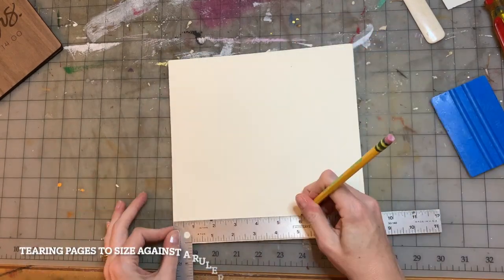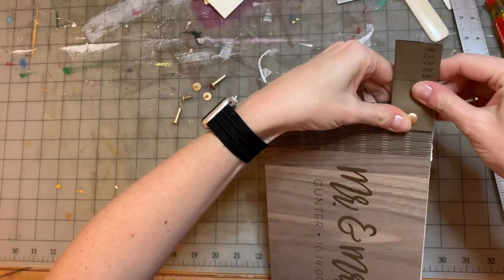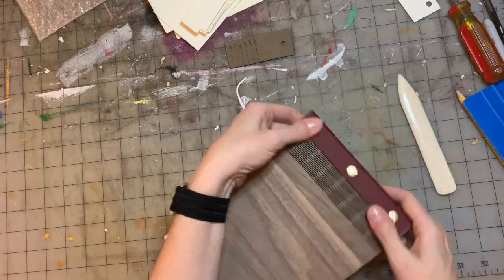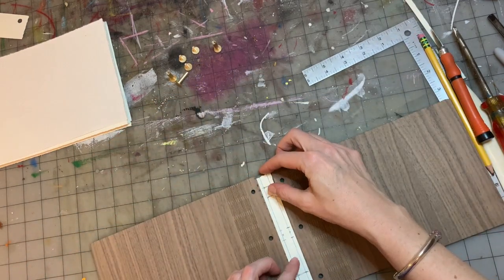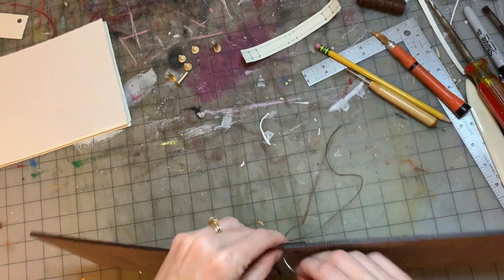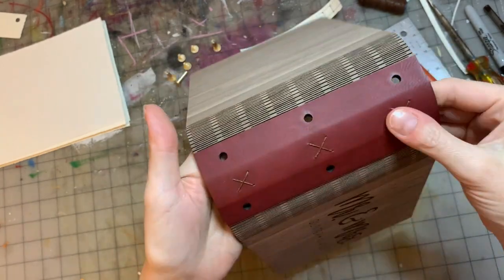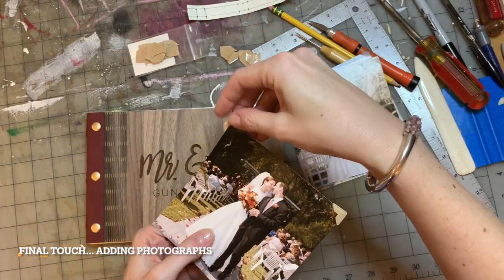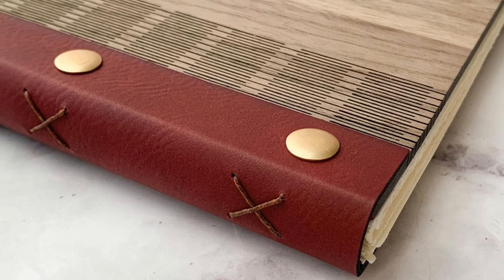9x6 Album with Living Hinge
This is a very sped-up video to show you tearing paper, measuring the spine, assembling the book, adding filler sheets and a little extra embellishment to the spine.

Purchase the file to cut the covers